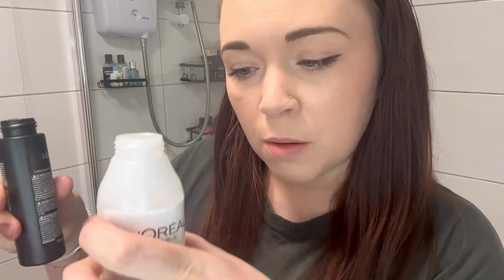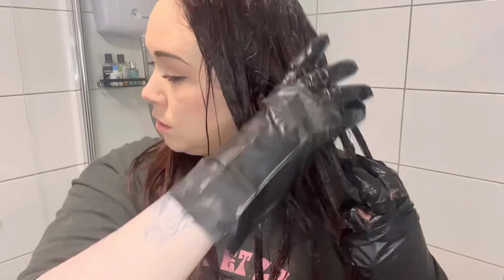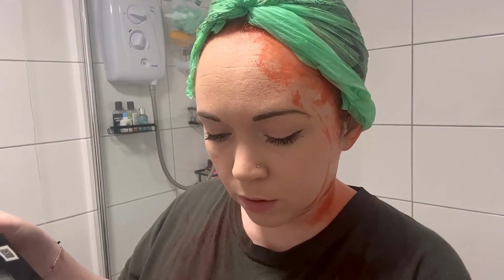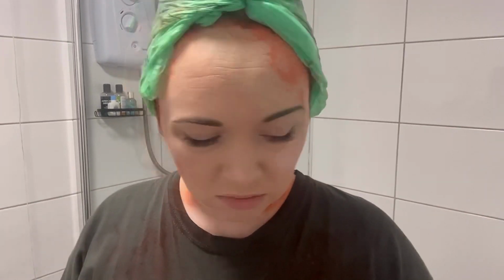DEMO OF THE L’ORÉAL PREFERENCE (COLORISTA) BRIGHT RED AND LA RICHE DIRECTIONS RUBINE!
Hey guys! Bit of a chaotic video for you but nonetheless hope you enjoy it!

Link to Amazon storefront where you can grab the dye :)

Charlie x